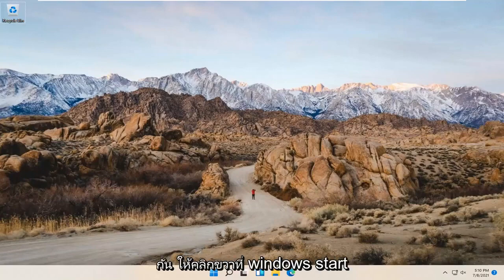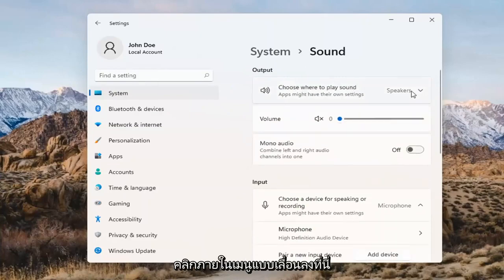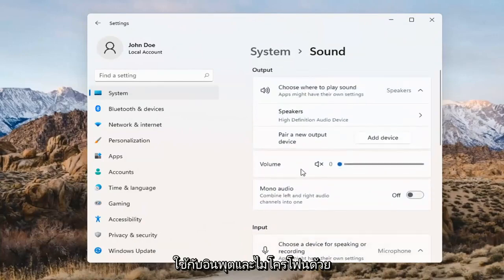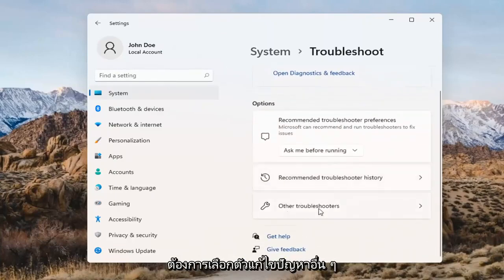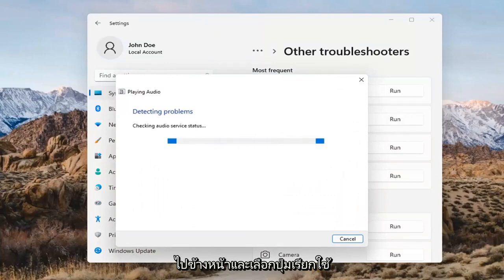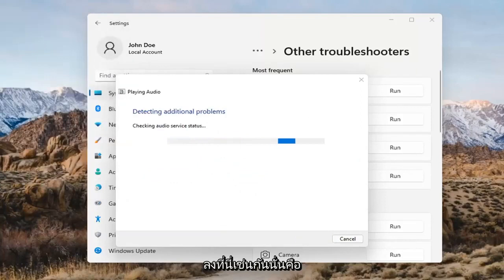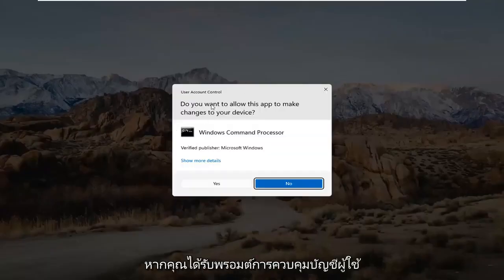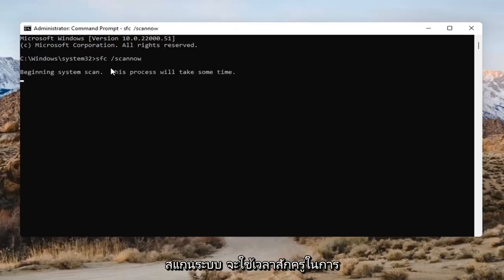ลำโพงขึ้นกากบาทแดง Notebook PC Windows 11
วิธีแก้ปัญหา “ไม่มีการติดตั้งอุปกรณ์ส่งสัญญาณเสียงออก” ใน Windows 11

ผู้ใช้ Windows 11 จำนวนมาก โดยเฉพาะผู้ที่ใช้แล็ปท็อปและพีซีของ HP หรือ Dell พบข้อผิดพลาดที่ระบุว่า "ไม่มีการติดตั้งอุปกรณ์เอาต์พุตเสียง" ซึ่งหมายความว่าคุณไม่สามารถฟังเสียงใด ๆ บนคอมพิวเตอร์ของคุณ ทำให้ยากต่อการผ่อนคลายหรืออาจทำงานของคุณ

ไม่ได้ติดตั้งอุปกรณ์เอาท์พุตเสียง windows 11
ไม่มีการติดตั้งอุปกรณ์ส่งสัญญาณเสียงใน windows 11- แก้ไข (ทำงาน)
ไม่ได้ติดตั้งอุปกรณ์ส่งสัญญาณเสียงใน windows 11 fix
ไม่ได้ติดตั้งอุปกรณ์เอาท์พุตเสียง windows 11 HP แล็ปท็อป
ไม่มีการติดตั้งอุปกรณ์เอาต์พุตเสียง ข้อผิดพลาด windows 11
ไม่ได้ติดตั้งอุปกรณ์เอาท์พุตเสียง windows 11 แล็ปท็อป ASUS
ไม่ได้ติดตั้งอุปกรณ์เอาต์พุตเสียง Lenovo
ไม่มีปัญหาการติดตั้งอุปกรณ์เอาท์พุตเสียง
ไม่มีการติดตั้งอุปกรณ์ส่งสัญญาณเสียงออกหลังจากอัปเดต windows 11
ไม่ได้ติดตั้งอุปกรณ์เอาท์พุตเสียง ASUS
ไม่ได้ติดตั้งอุปกรณ์เอาท์พุตเสียง acer
ไม่มีการติดตั้งอุปกรณ์เอาท์พุตเสียงหลังจากอัพเดต
ไม่มีการติดตั้งอุปกรณ์เอาท์พุตเสียงหลังจากอัพเกรด windows 11
ไม่ได้ติดตั้งอุปกรณ์เอาท์พุตเสียง แต่เป็น
คอมพิวเตอร์ไม่ได้ติดตั้งอุปกรณ์เอาท์พุตเสียง

คุณเห็นไอคอนระดับเสียงที่มีสัญลักษณ์รูปตัว x สีแดงบนซิสเต็มเทรย์ใน Windows 11 หรือไม่? หากคุณวางเคอร์เซอร์ไว้เหนือมัน คุณควรเห็นการแจ้งเตือนข้อผิดพลาด “ไม่มีการติดตั้งอุปกรณ์ส่งสัญญาณเสียงออก”

ซึ่งมักเกิดขึ้นเมื่อคอมพิวเตอร์ของคุณตรวจไม่พบอุปกรณ์เสียงเนื่องจากไดรเวอร์เสียงที่เสียหาย ล้าสมัย หรือเข้ากันไม่ได้ เพื่อทำให้สิ่งต่างๆ แย่ลง คุณจะไม่พบเสียงใดๆ เลยจนกว่าคุณจะแก้ไขปัญหา